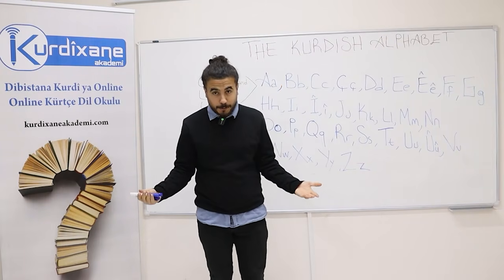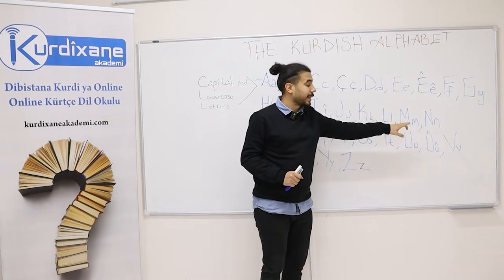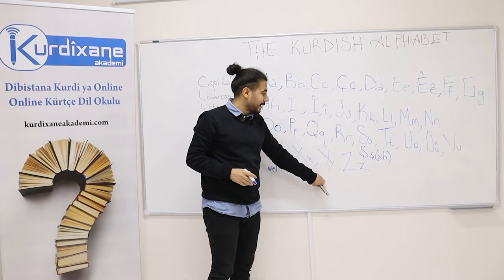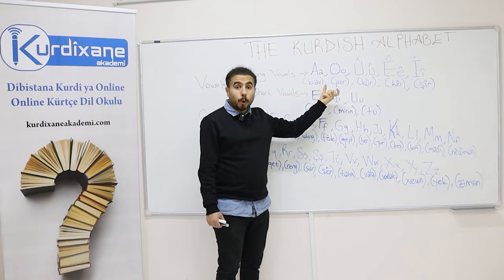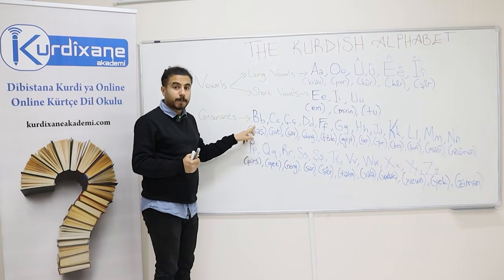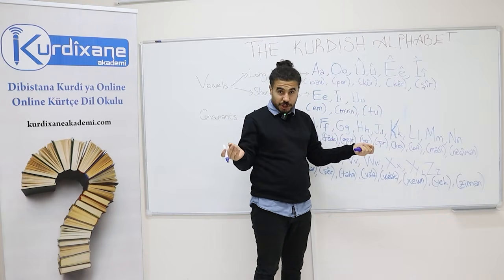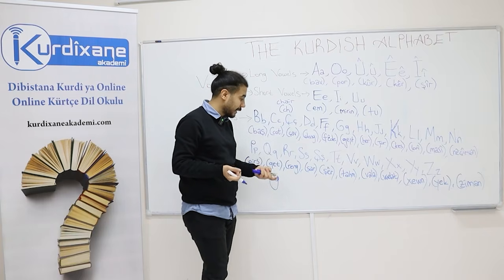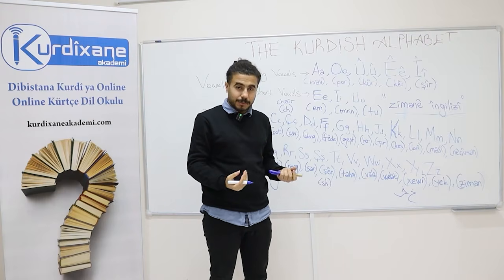The Kurdish Alphabet - Lesson - 1 | English-Kurdish Course | Aydin Ekin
In this lesson by Instructor Aydin Ekin from Kurdîxane Academy, the Kurdish alphabet is explained in detail for learners who want to understand the foundations of the Kurdish language.

The course is designed for students who are studying Kurdish, while the lesson itself is taught in English.

👨‍🏫 Instructor: Aydın Ekin
📚 Topic: The Kurdish Alphabet
🏛 Institution: Kurdîxane Academy

This lesson is part of Kurdîxane Academy’s educational series, which aims to preserve, teach, and promote the Kurdish language and culture through structured academic content.

📌 Ideal for:

Beginners learning Kurdish

Kurdish learners living abroad

Anyone interested in Kurdish language and linguistics

Twitter (X): @kurdi_xane